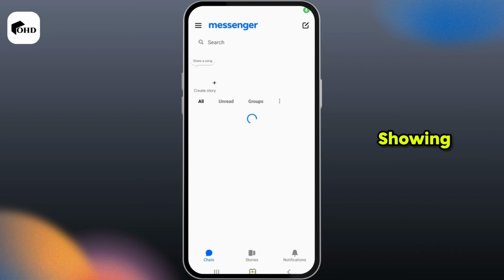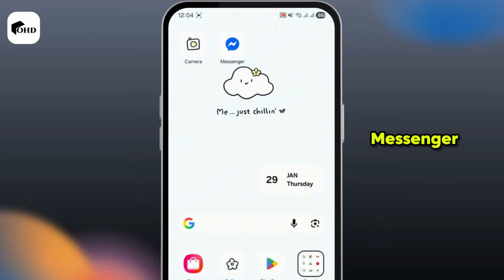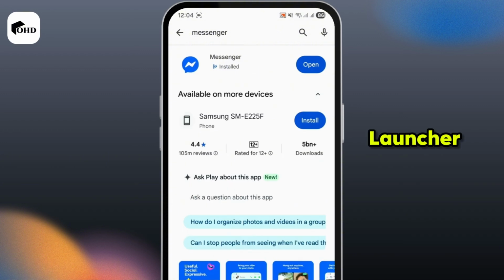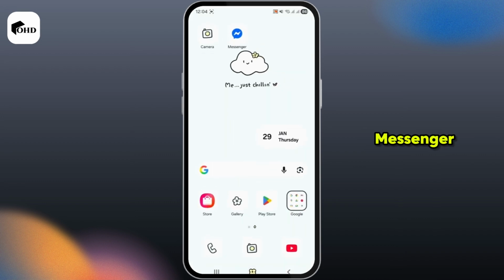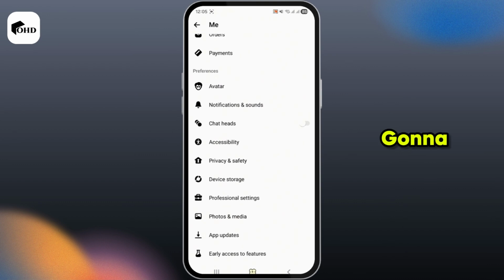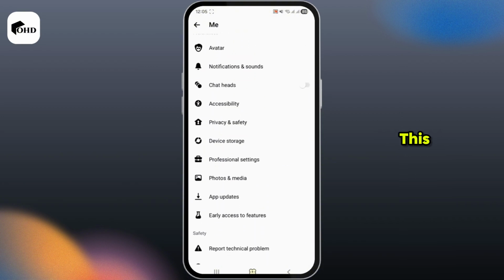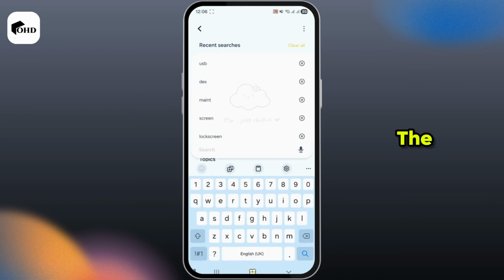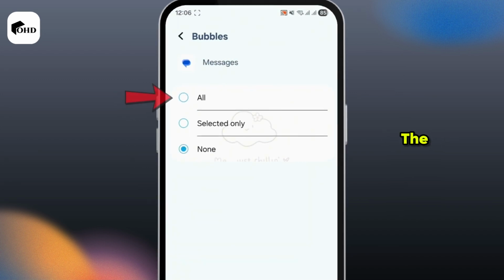How To Fix Messenger Chat Bubble Heads Not Working (2026) | Quick Troubleshooting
In this guide, I’ll show you how to fix the issue where Messenger chat bubbles are not working on your Android device. Whether the bubbles aren’t showing up, disappearing, or not popping up at all, follow these steps to resolve the issue.

Timestamps:
00:00 – Intro
00:05 – Update Messenger App
00:15 – Enable Chat Bubbles and Chat Heads in Messenger Settings
00:30 – Adjust Bubble Settings in Android Settings
00:45 – Test Messenger Chat Bubbles

Steps Covered:

Update the Messenger App

Search for Messenger

If there’s an update option, click on it and update the app to the latest version

Enable Chat Bubbles & Chat Heads in Messenger Settings

Launch the Messenger app

Tap the three bars at the top left to open the menu

Scroll down and find the Bubbles option, then toggle it on

Navigate to Chat Heads and enable it as well

Enable Bubbles in Android Settings

At the top right, use the Search box and type Bubbles